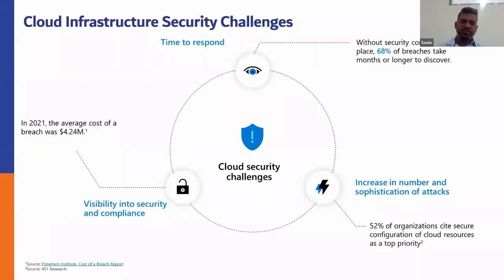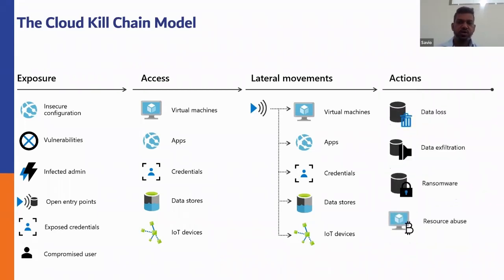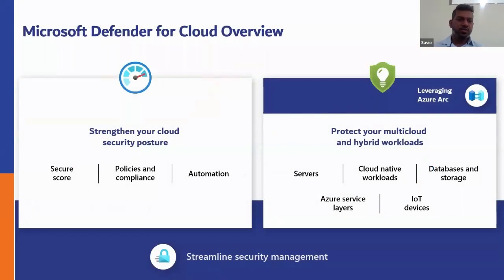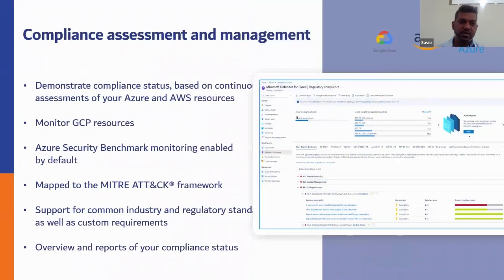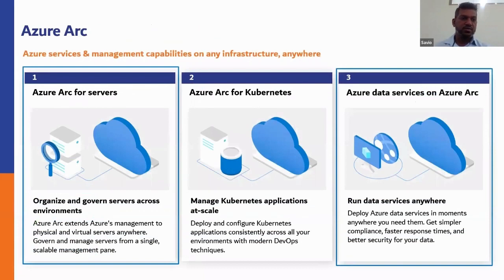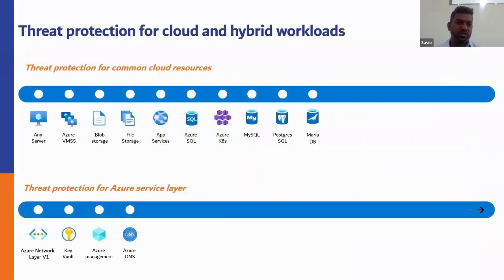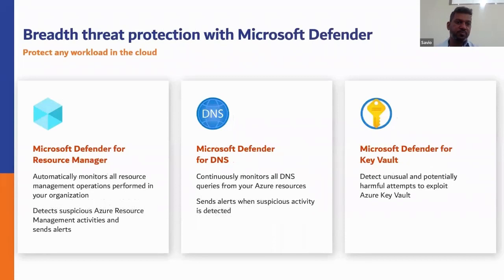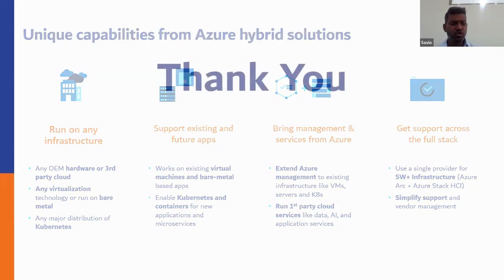Webinar l Hybrid Cloud Security with Microsoft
Join our webinar to have a better understanding of various options of protecting the Azure IaaS footprint using MS Defender for Cloud and how the control plane can be extended with Azure Arc to manage and secure on-premises resources.

Presented by Savio Fernandes is a result-driven Presales consultant who specializes in IT solutions for Microsoft.